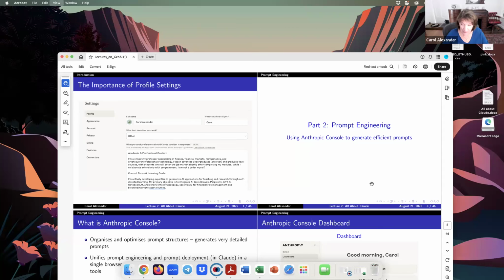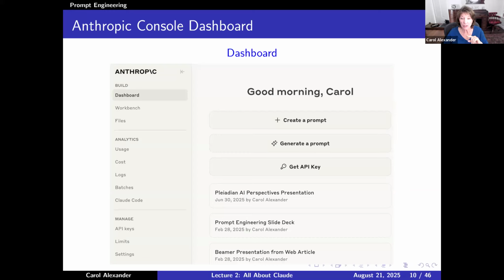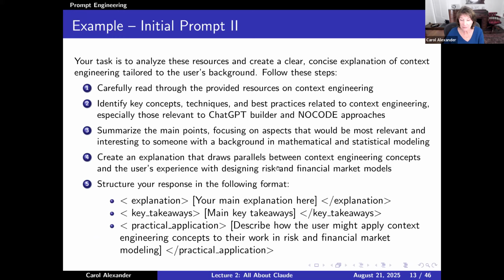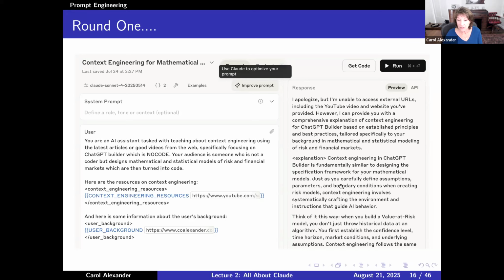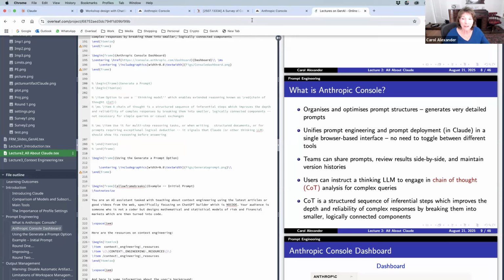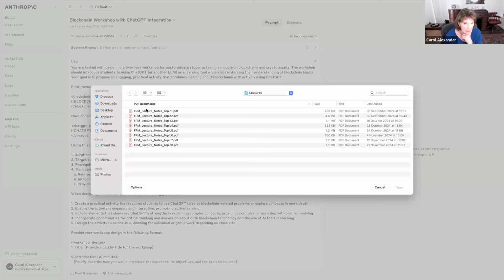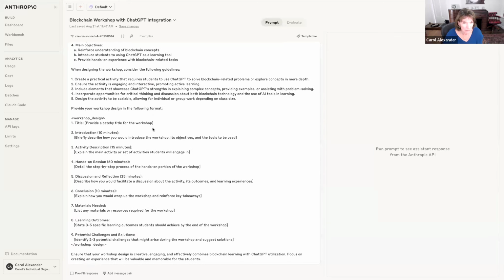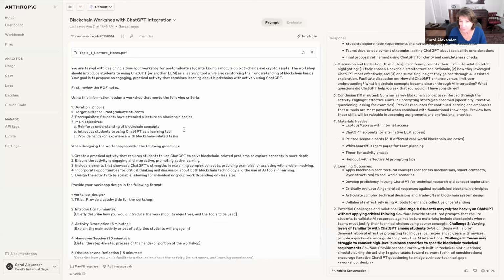Lecture 2: All About Claude (Part 2: Anthropic Console)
In this video, I’ll show you how to use Anthropic Console for smarter prompt engineering—its biggest advantages, and the surprising limitations I’ve discovered when trying to rely on it as an all-in-one workspace